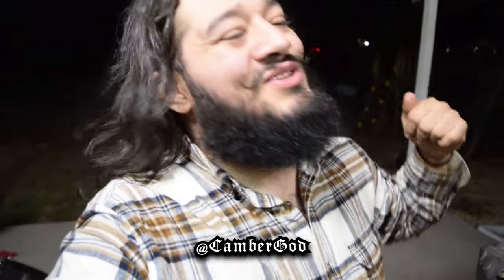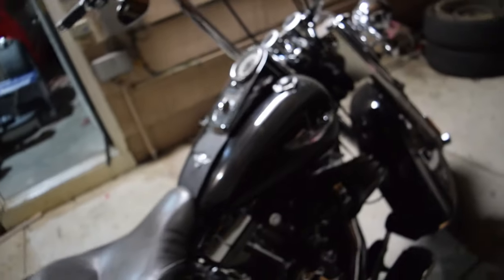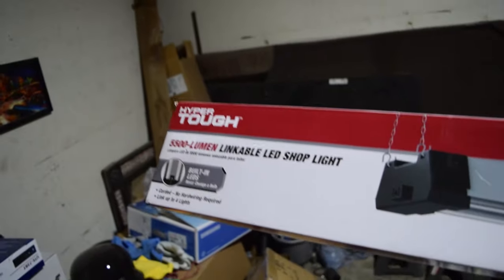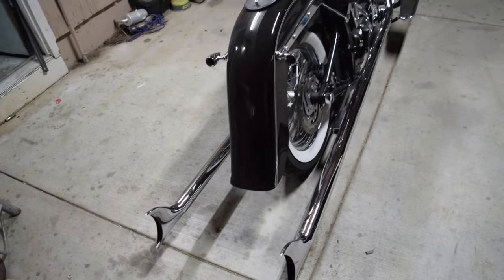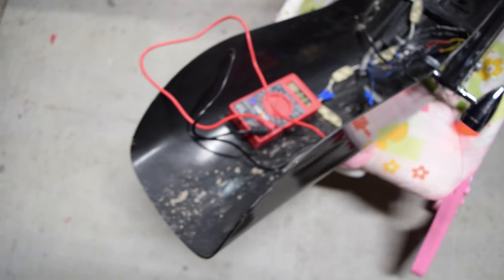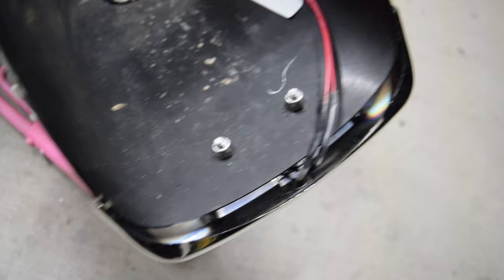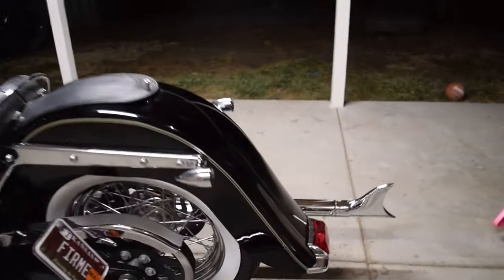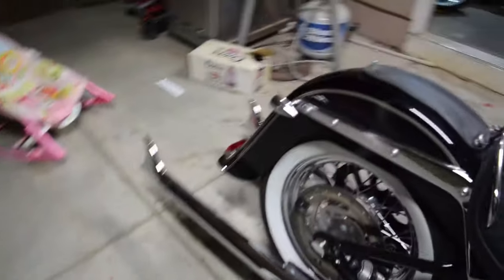Softail Fender Tip Light Install with Handlebar Mustache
Today on CGOD VLOGS, we're going to be slapping a tip light on my 2014 HarleyDavidson Softail Deluxe Vicla. Enjoy!